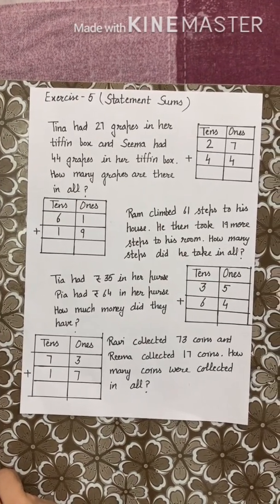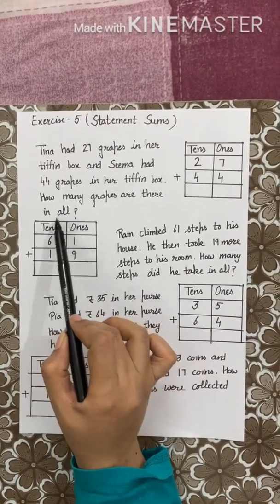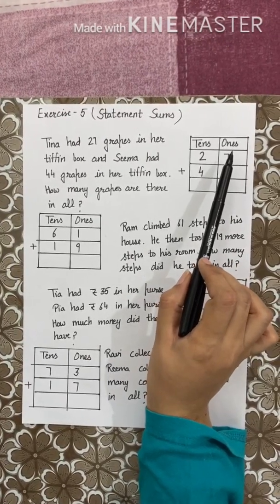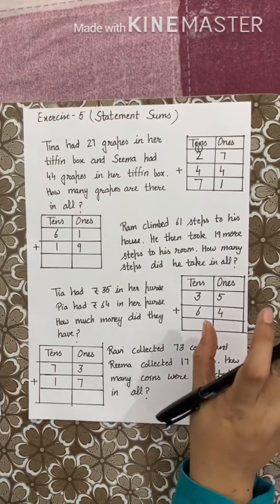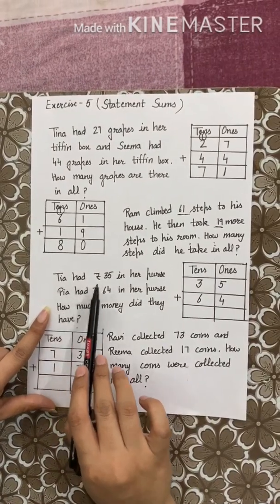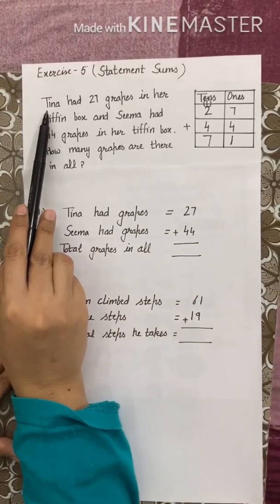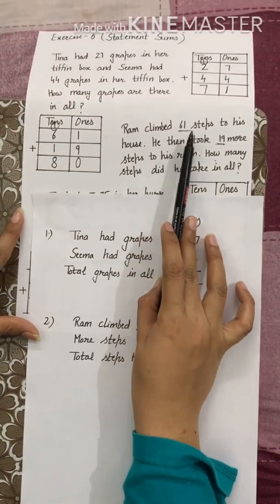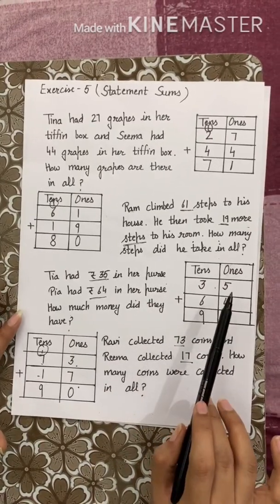Statement Sums Chapter 2 Class II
Maths By Kanika Hasija